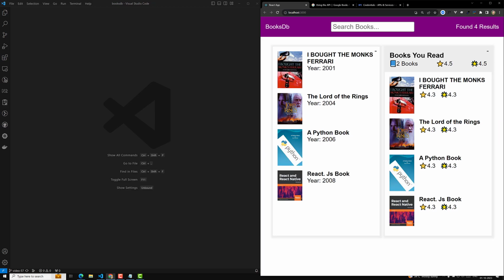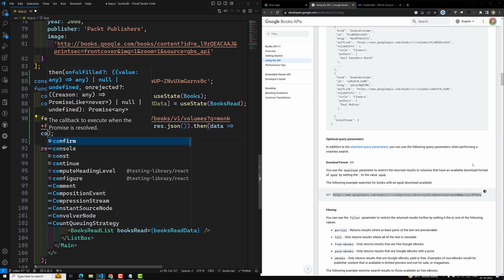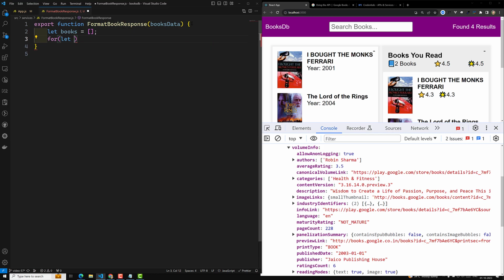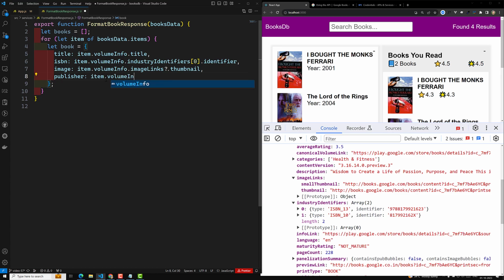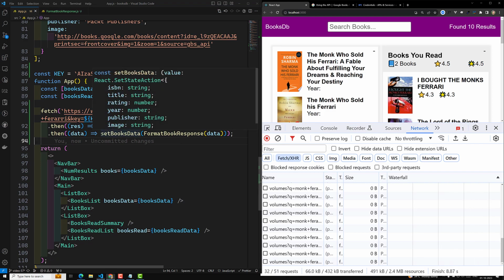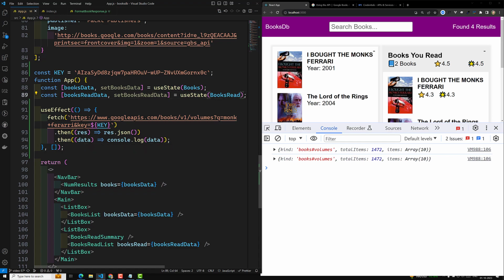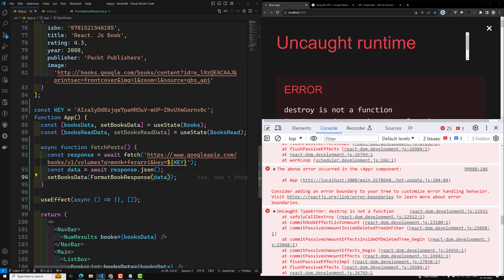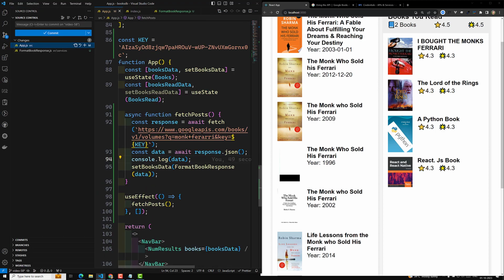58. Implement API Call using fetch in the useEffect hook method on component mounted - React18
In this video we will see Implement API Call using fetch in the useEffect method on component mounted - React18